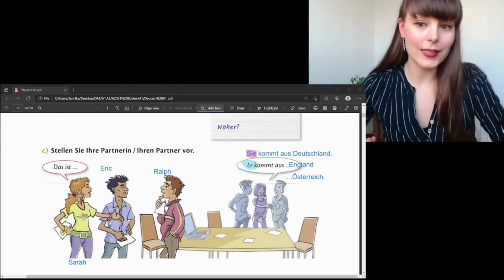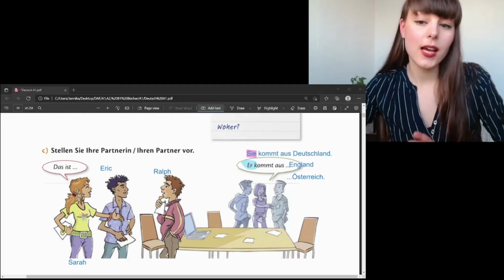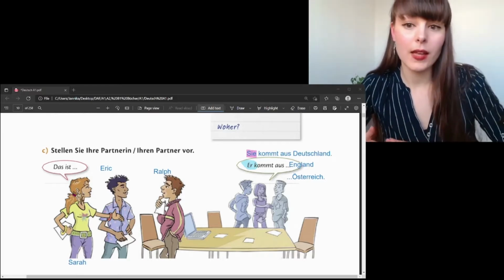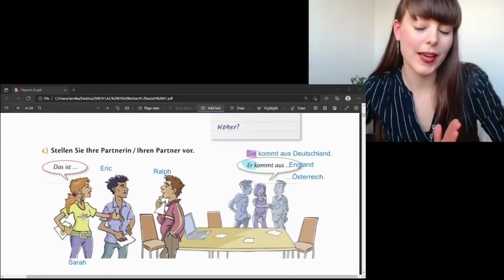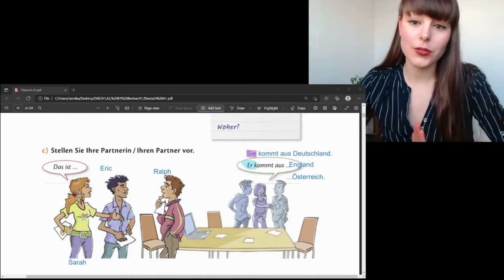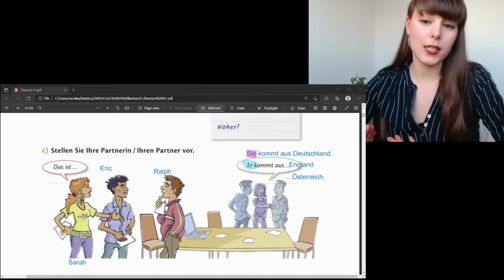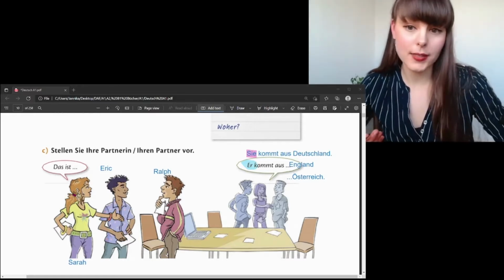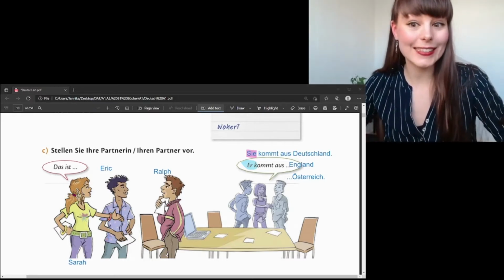Introduce someone in German (German class for English speakers)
Hallo & Hello,

my name is Jannika. I am German teacher and in this video I'd like to explain how you can introduce a friend to someone else.
Have fun!